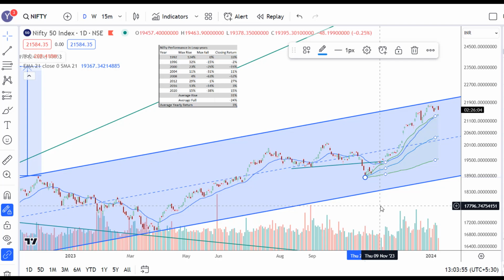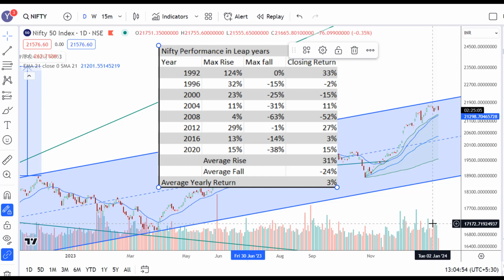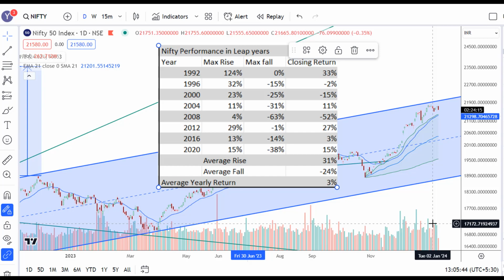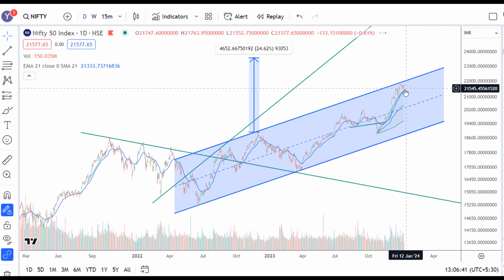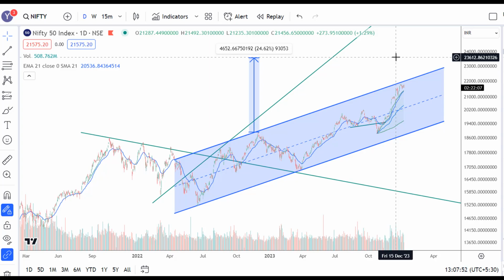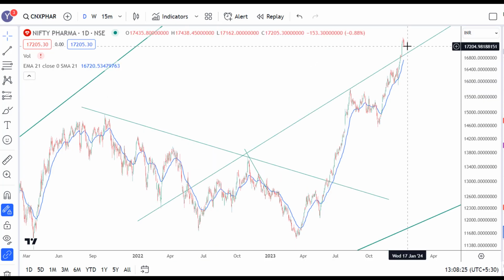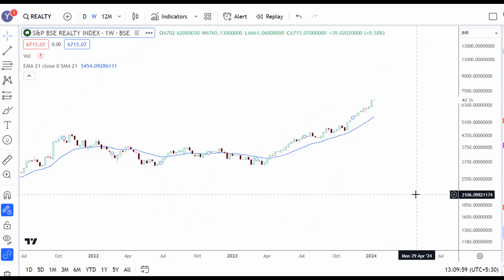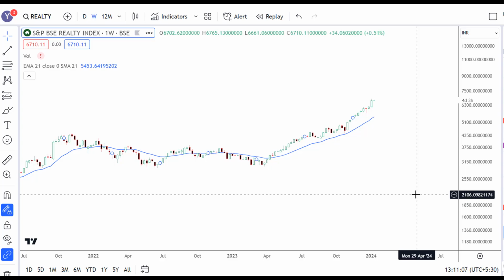Which sectors to invest in 2024 | nifty prediction 2024 | Sector Outlook 2024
In this video I share:

Nifty prediction 2024 using leap year analysis and technical analysis
Sector Analysis - Which sectors to invest in 2024 - Sectors likely to outperform the overall markets